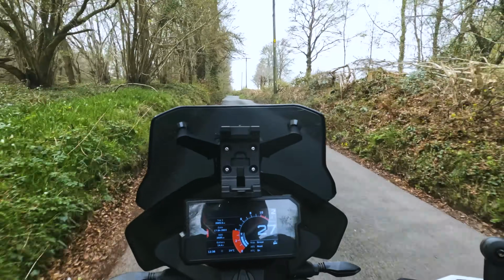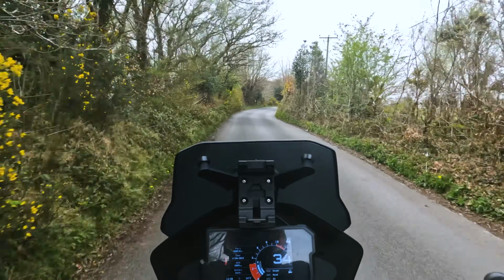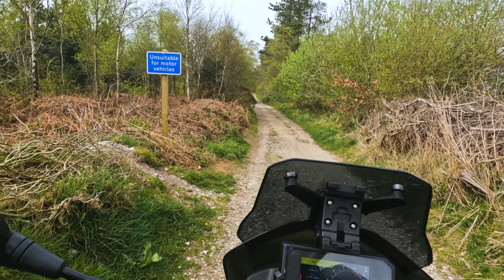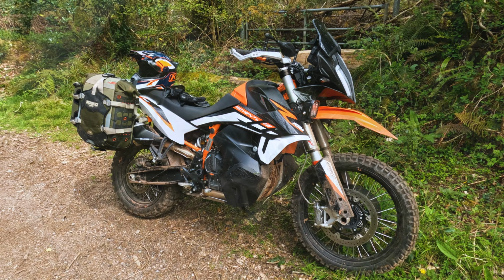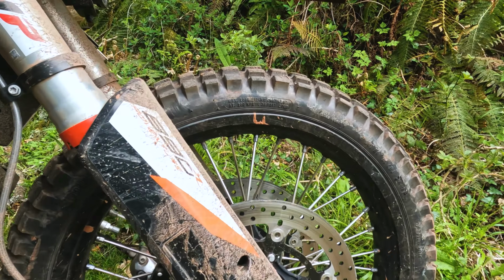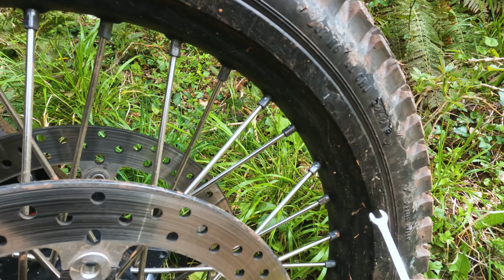KTM 890 Adventure R spoke tightening check- is it easy to do?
It may sound a bit dull, but we have these amazing pieces of spoked engineering rolling us over some pretty tough terrain. Let's look after them- here is my simple take on checking our vital supports.

It's just my view and I'm sure there are more scientific ways to do it, so I welcome comments and advice.